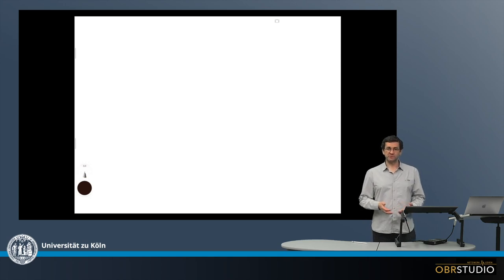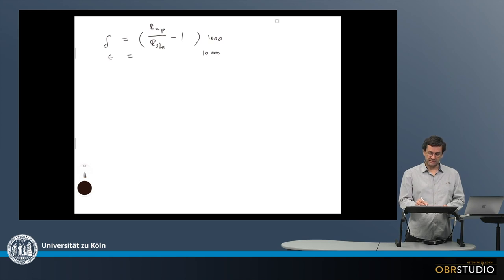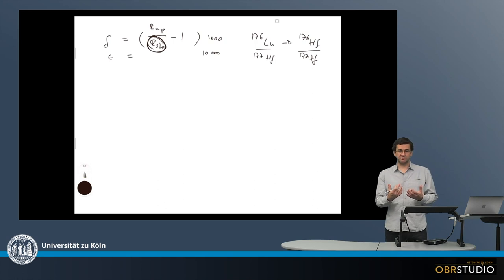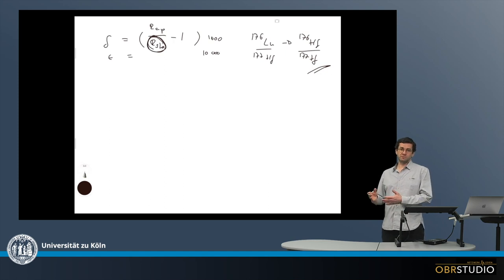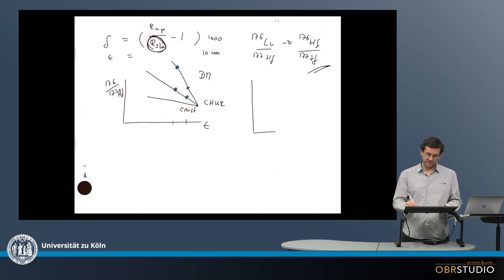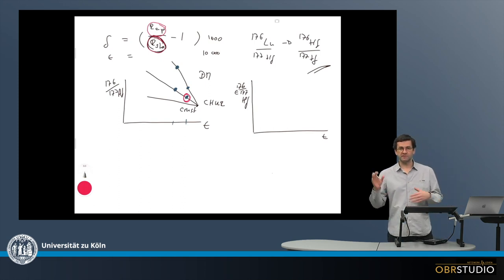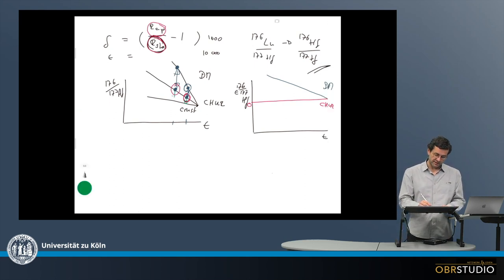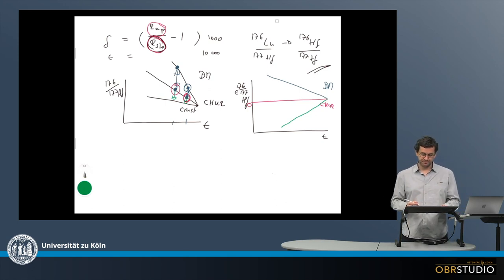Isotope Notation of Radioactive Elements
Isotope compositions are given relative to a reference isotope composition. Such reference isotopes are often the composition of the Earth or CI chondrites. When the considered isotope is a radioactive system, the reference isotope composition is not fixed, but changes over time. The composition of a sample is then always calculated relative to the current composition of the reference. This means, the reference value is not a fixed value, but the value at a certain time. This is unproblematic for present day samples, which are also referenced to the today's composition of the reference isotope. But this change is critical to consider when modelling the evolution of a reservoir. In this case the composition of the modelled sample is always referenced to the reference isotope composition at the specific time. This isotope notation of radioactive elements is also the reason why the value of the reference is always 0.